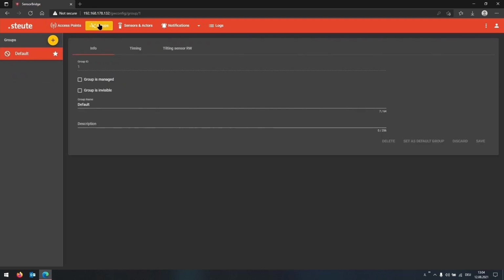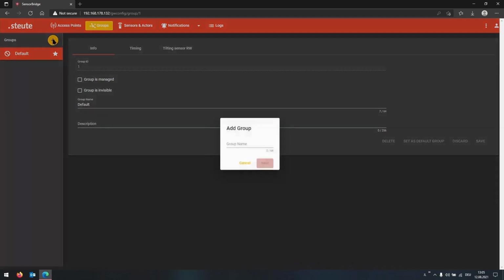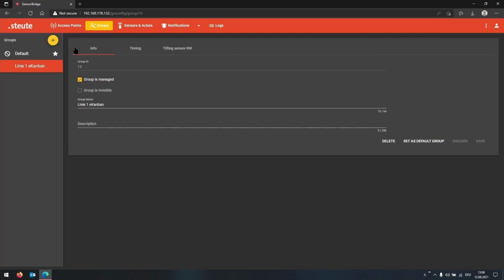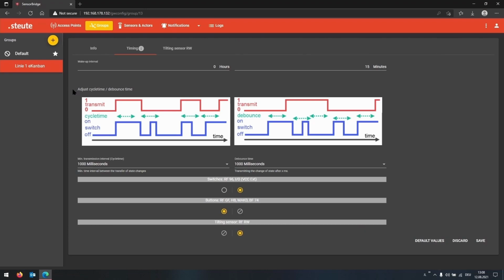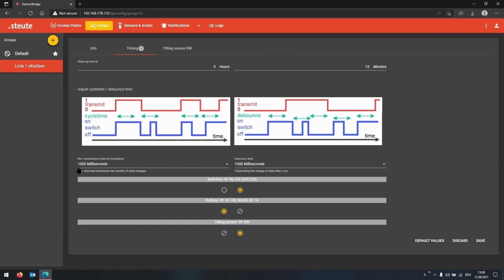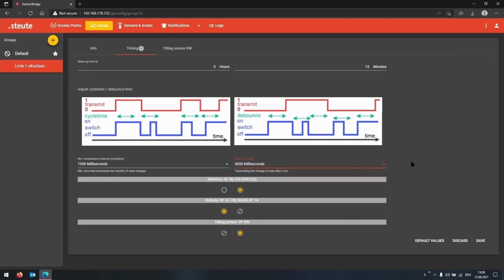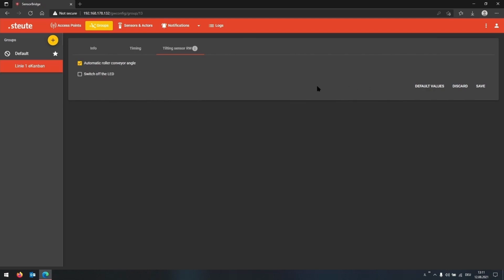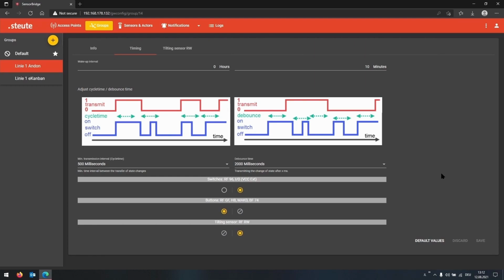Video 3 Configuration of groups and Sensor Bridge settings nexy How to video series - steute nexy